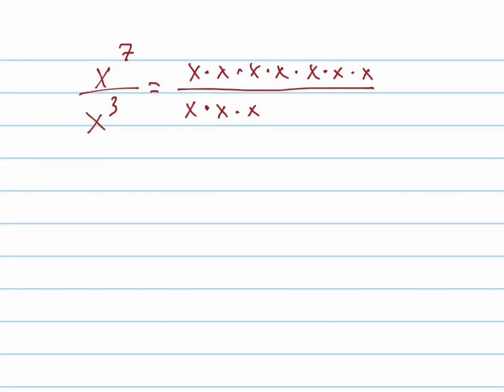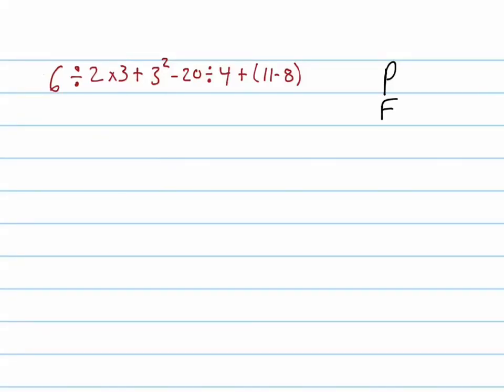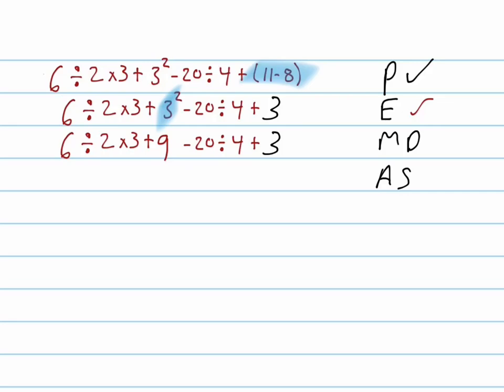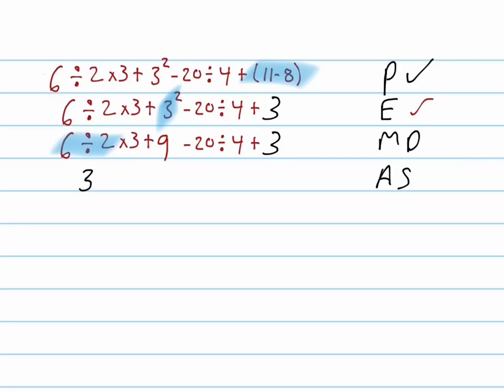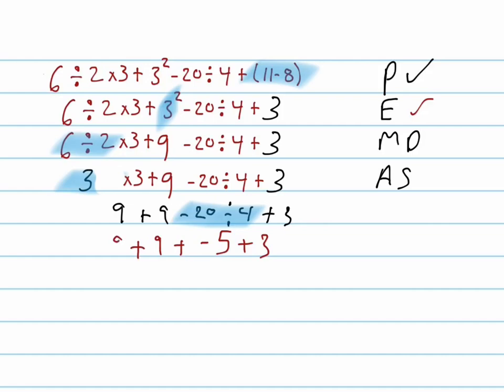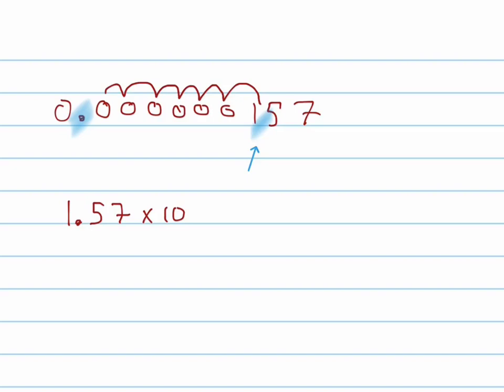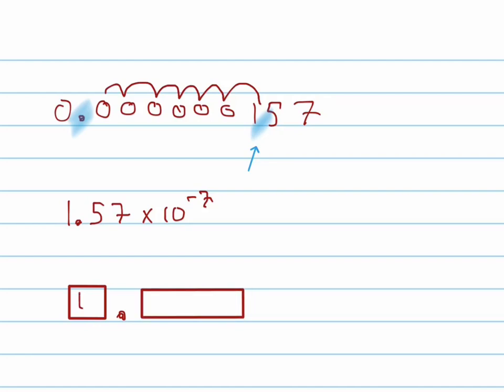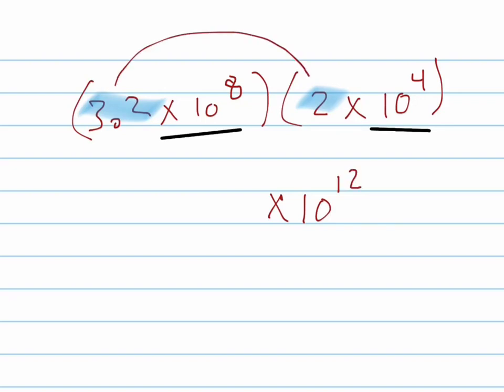Course 3 topics for review. Unit 1